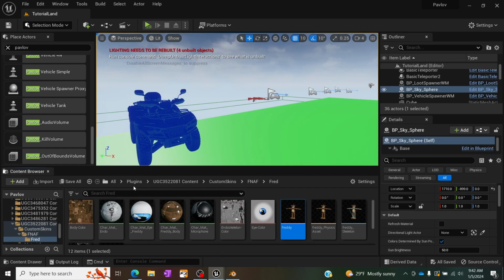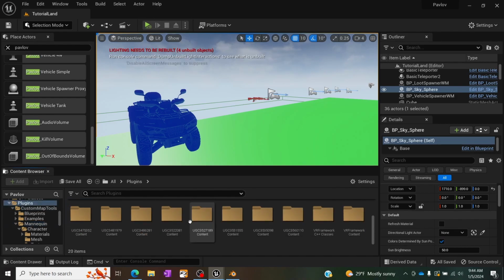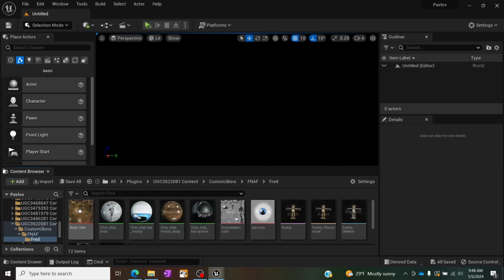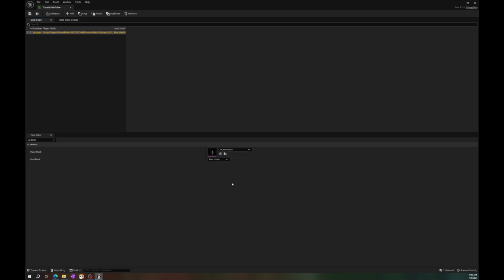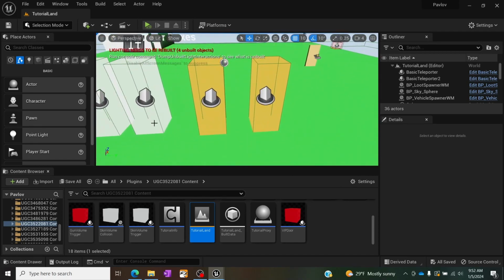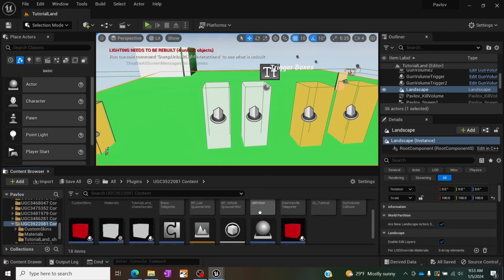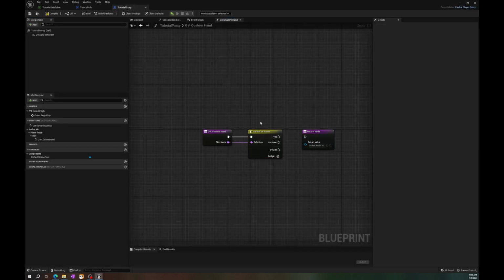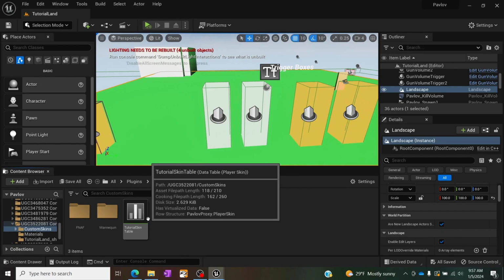Custom Skins & Tables, Custom Hands, Skeletal Meshes | Pavlov Modding Tutorials Ep. 9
This is NOT a tutorial on rigging models for animation, this is for adding skeletal meshes to a table and accessing the skin for use in Pavlov VR